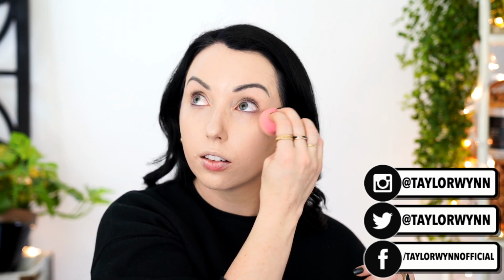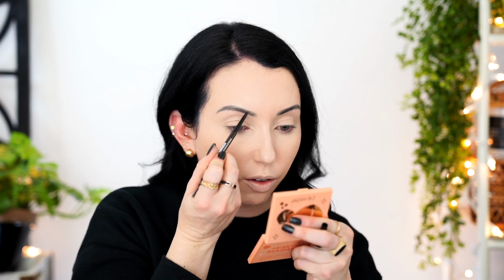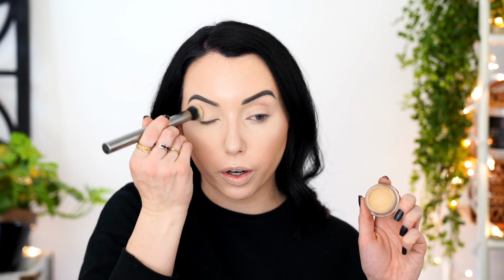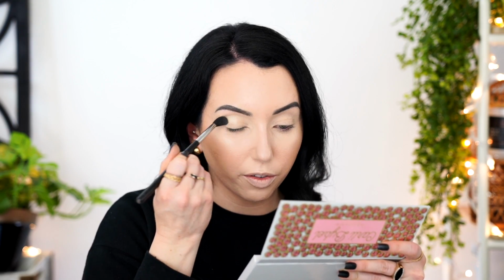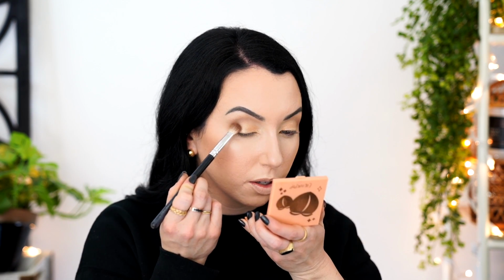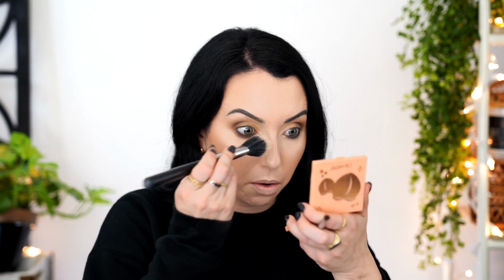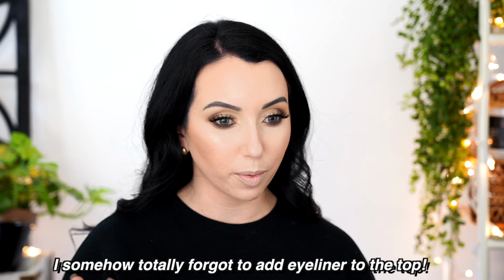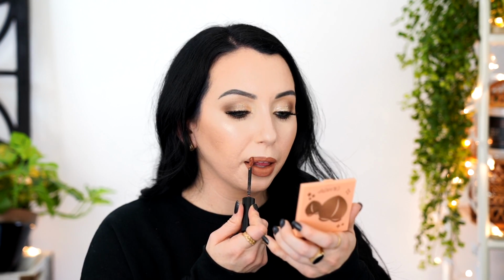I GOT MY MAKEUP DONE AT SEPHORA & Tried to Recreate it...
★ PRODUCTS MENTIONED★
--USED AT SEPHORA--
◇ Too Faced Born This Way Foundation
◇ Tarte Maracuja Creaseless Concealer
◇ Sephora MicroSmooth Face Powder
◇ Anastasia Beverly Hills Dewy Setting Spray
◇ Sephora Pro Palette
◇ Sephora Melting Lip Clicks in Caramel

--FACE--
◇ Origins Primer
◇ Makeup Revolution Conceal & Hydrate Foundation in F2
◇ Makeup Revolution Conceal & Hydrate Concealer in C2
◇ Under eye powder: Make Up For Ever Matte Velvet Blurring Powder & KKW Powder in 1
◇ Wet n Wild Pressed Powder
◇ elf Glow Gleam Beam Highlighter Palette
◇ Make Up For Ever Mist & Fix Setting Spray

--EYES--
◇ Anastasia Beverly Hills Carli Bybel Eyeshadow Palette
◇ Urban Decay Heavy Metal Glitter Eyeliner in Midnight Cowboy
◇ Rimmel Pencil in Jet Black
◇ Too Faced Better Than Sex
◇ Sephora Lashes in Fringe #4
◇ MAC Gigablack Lash Mascara
◇ Nars Eyeliner in Black

--LIPS--
◇ L'oreal Festival
◇ Wet n Wild Liquid Catsuit in Caught You Bare-Naked

Under Eye Brush
BH Cosmetics #4
Sigma F80
Sigma F03
Sigma E56
Sigma E58
Sigma E54
Sigma E25
br250 or Morphe M433

◇ Nails: Lights Lacquer HBIC
◇ Pink Fan
◇ Earrings: Ana Luisa Mini Abby studs tiny hoops gold tiny studs tragus

▼▼▼ SOCIAL MEDIA ▼▼▼